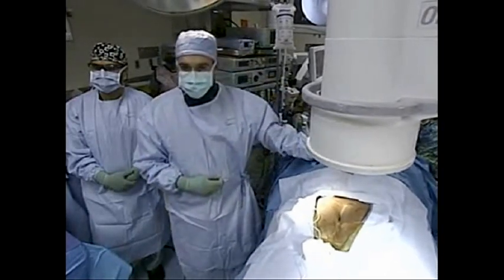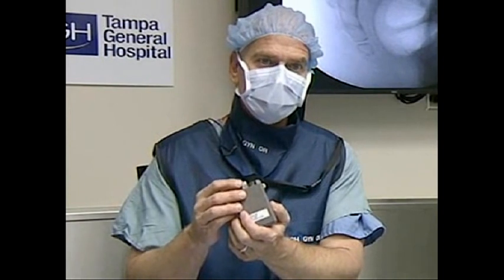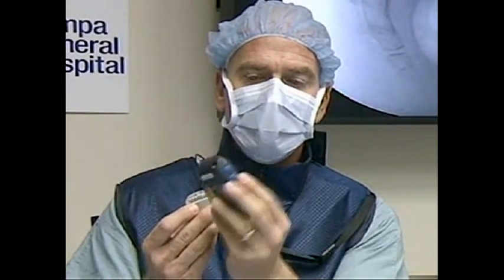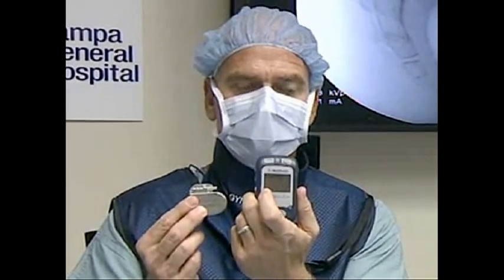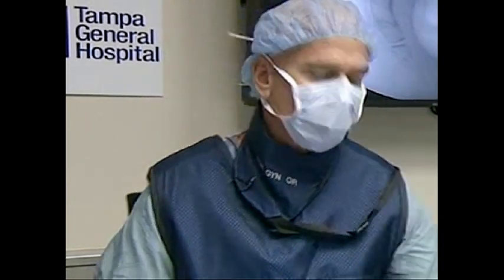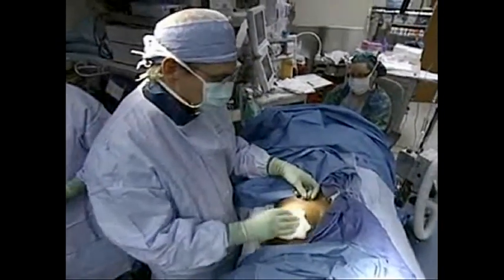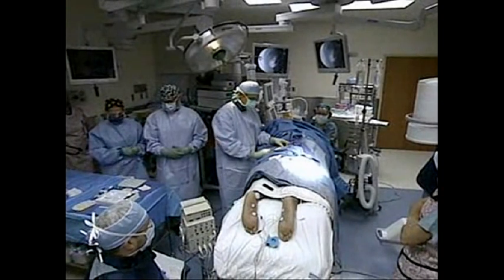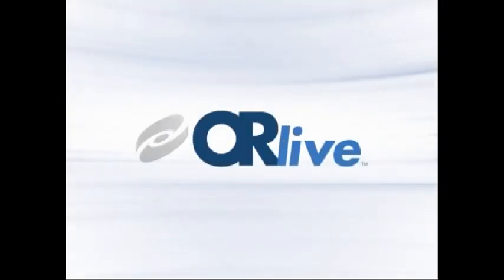InterStim Testing Procedure Treatment for Urinary Disorders part 4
Part 4  of an InterStim® testing procedure.  This test procedure involves placing a thin wire near the tailbone, which is connected to a small stimulator worn on a belt. The stimulator sends mild electrical pulses through the thin wire to the sacral nerves that control the bladder and muscles related to urinary function.  After the procedure, the patient keeps a journal for a period ranging from five to ten days. If the electrical pulses result in an increase in proper bladder function, the patient may proceed to the surgical implementation procedure.  This is a replay of a live webcast originally aired on 5/20/09.